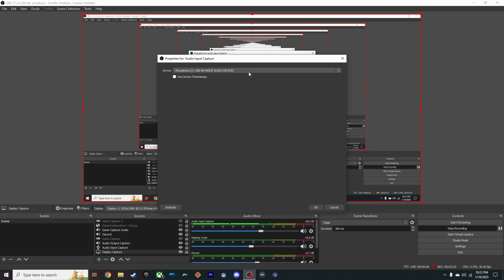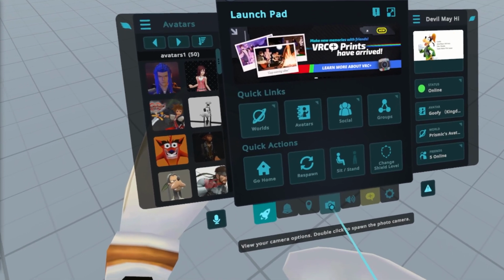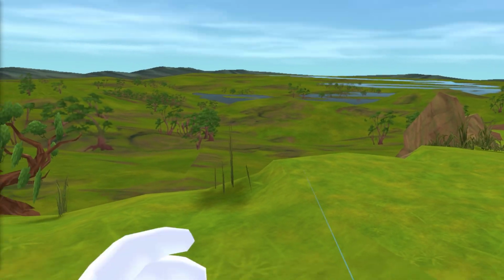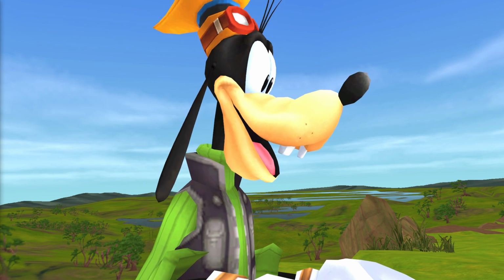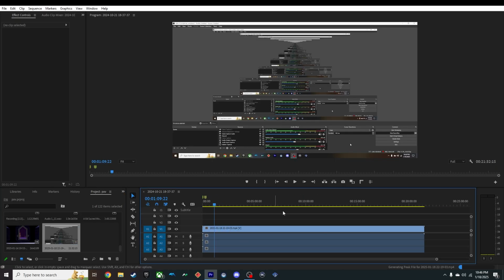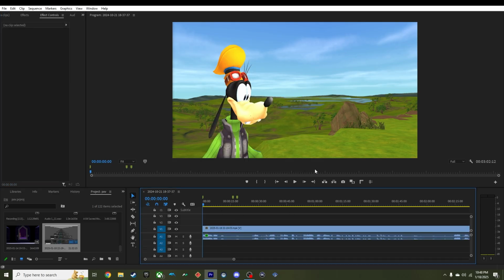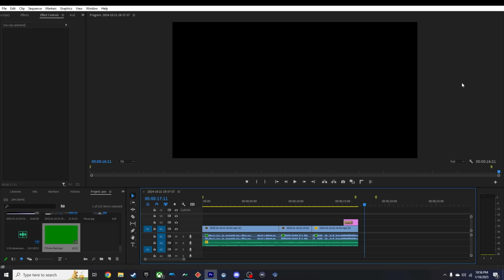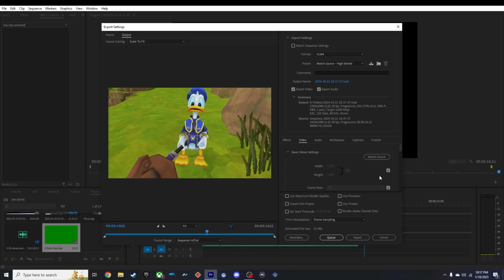How We Make Our Videos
Hopefully this is informative